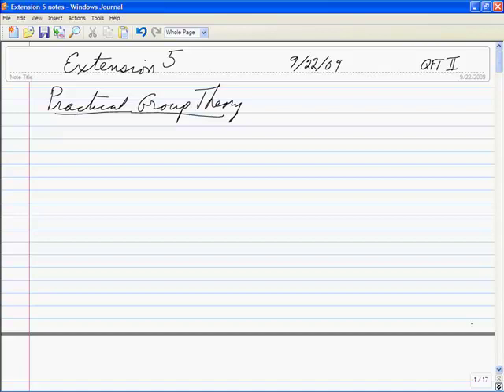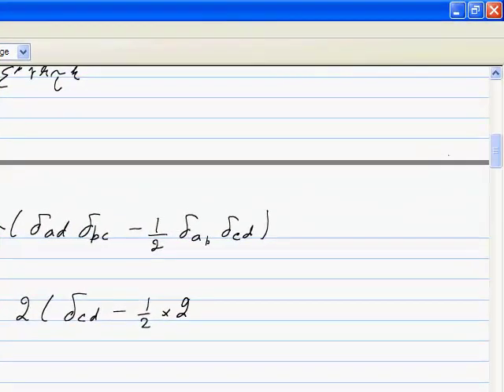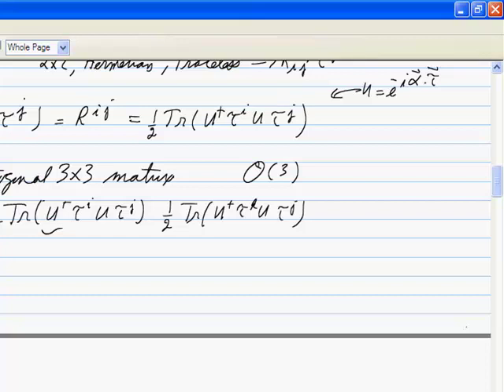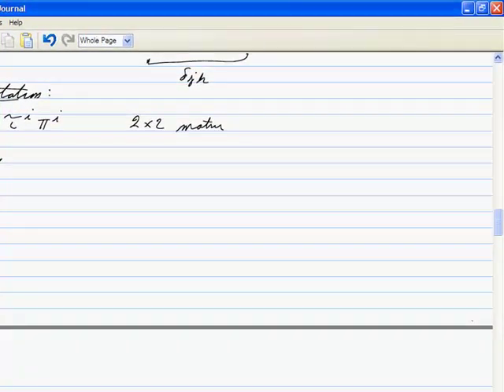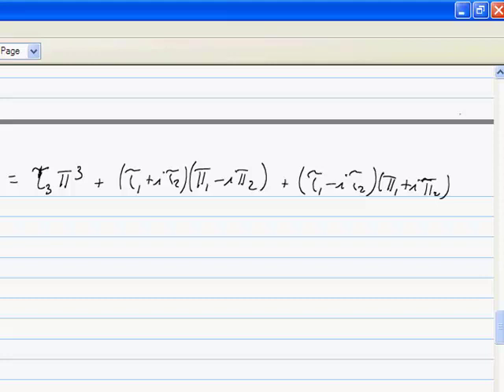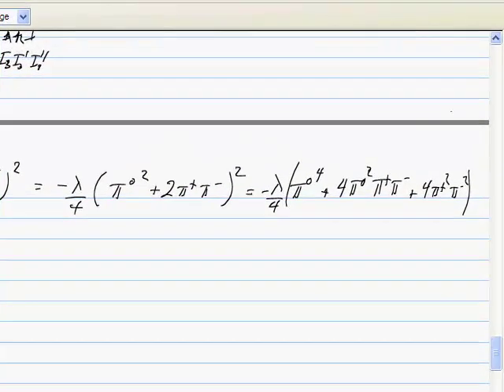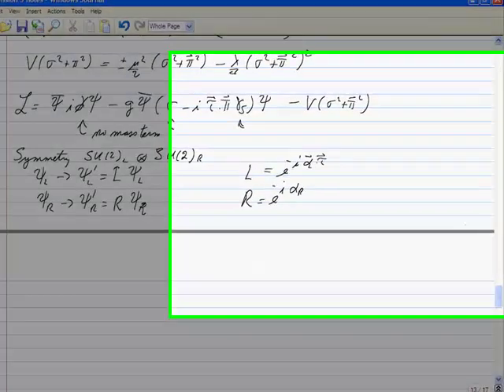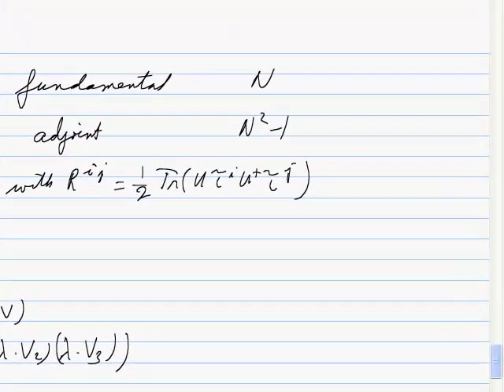Quantum Field Theory 2-05-Extension 5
Extension 5 – Practical group theory, SU(2) and SU(N), representations and transformation rules, constructing invariants, extracting predictions